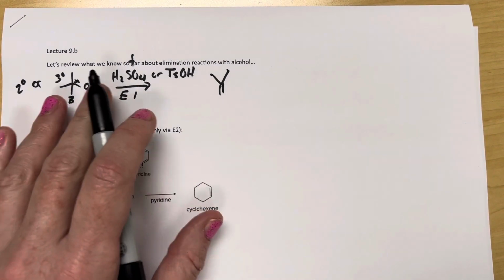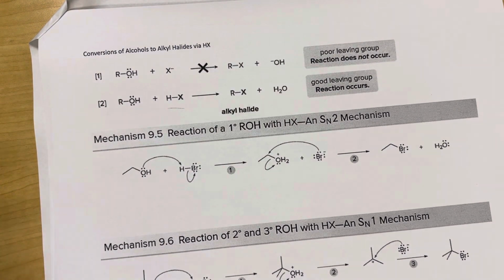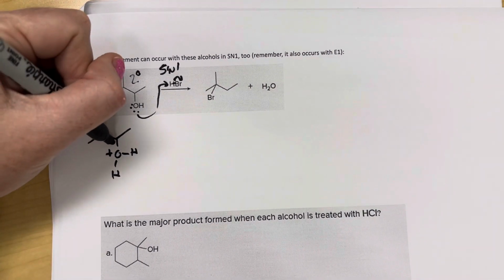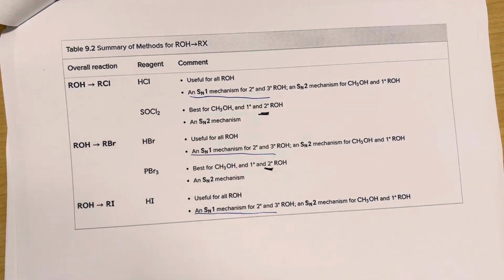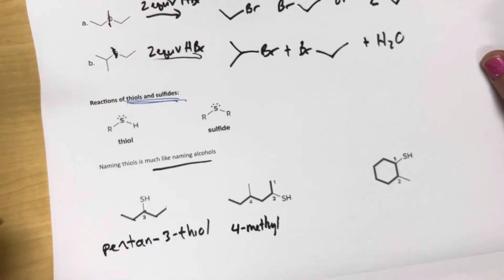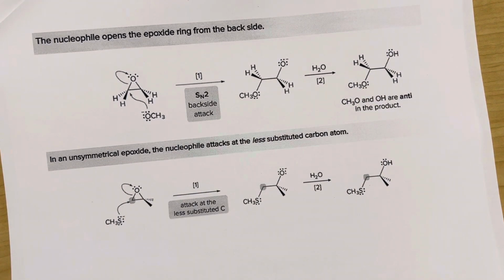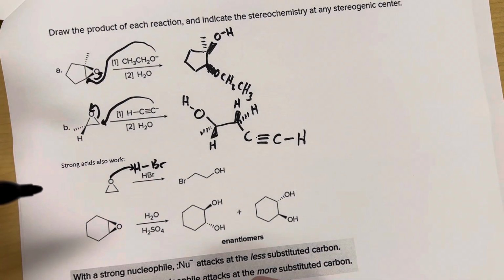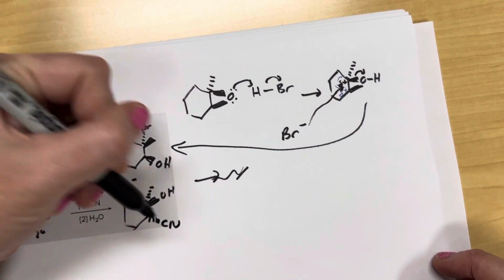CHEM 2423 lecture 9.b take two